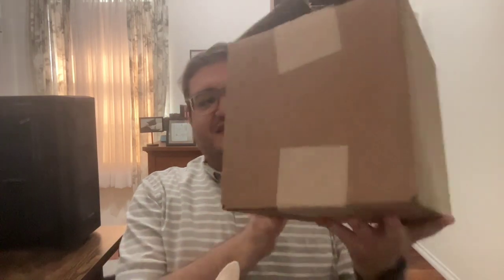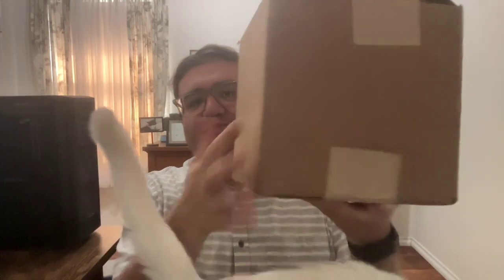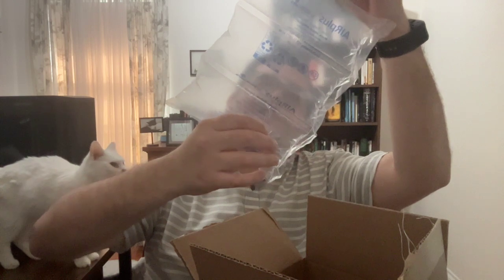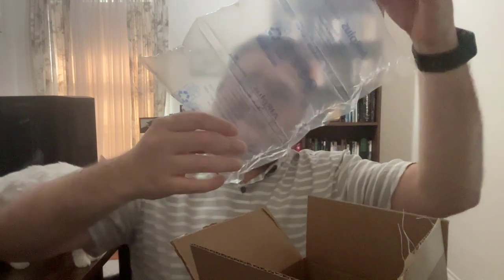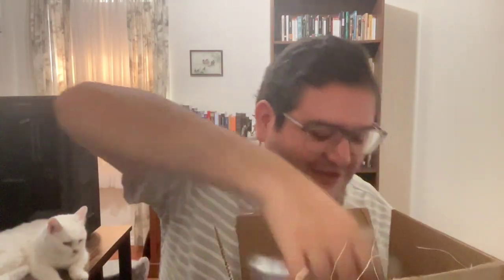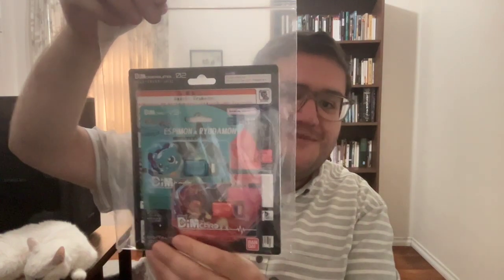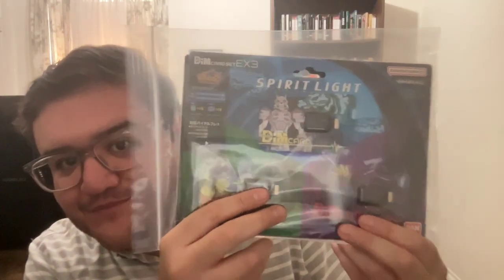Digimon Vital Bracelet Dim Card Purchases From Premium Bandai-US (Thinking About)